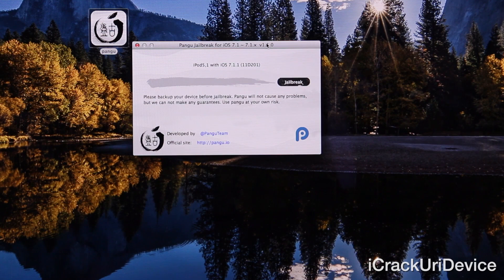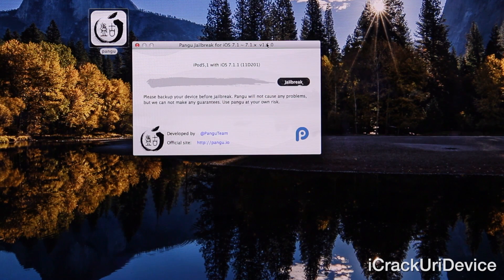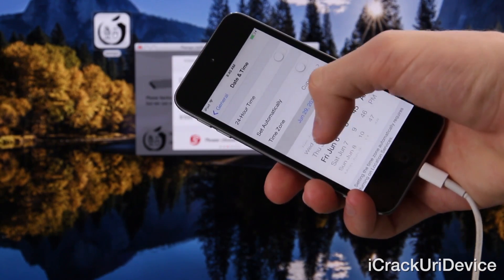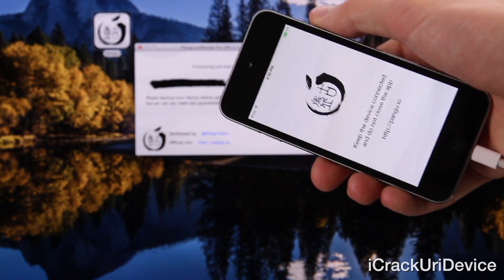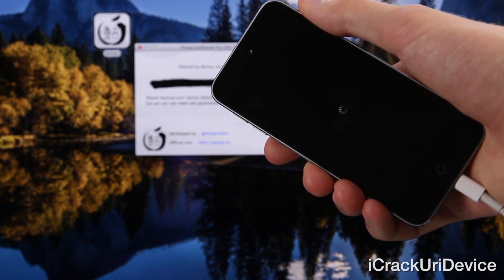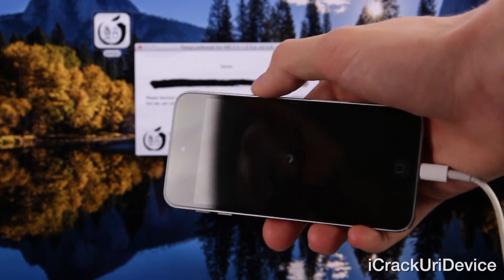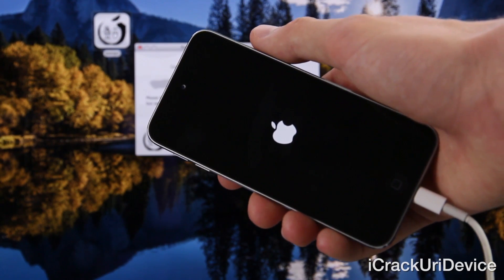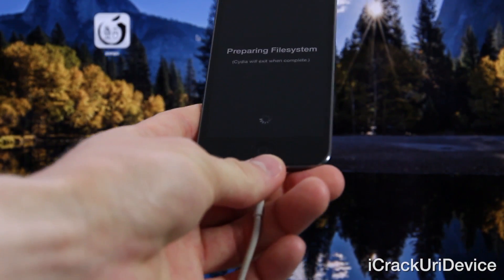NEW Jailbreak 7.1.1 Untethered iOS Pangu 1.1.0 OS X, English Update iPhone 5S, 5C 4S, iPads & iPod 5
WATCH FIRST

iOS 7.1.1 Pangu Jailbreak update and Untethered How to Download Pangu 1.1.0 Jailbreak instructional steps can be found

Additional Jailbreak iOS 7.1.1 details, including answers to Pangu Questions for iPhone 5S, 5C iPhone 5,4s, iPad Mini 2 Air 4,3 owners are available in Jailbreak Pangu's 7.1 archive